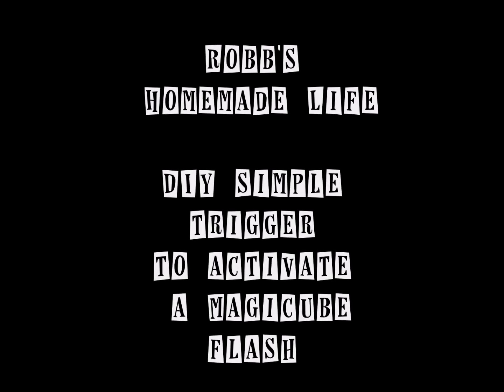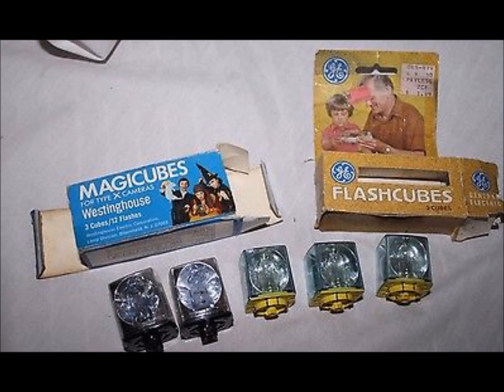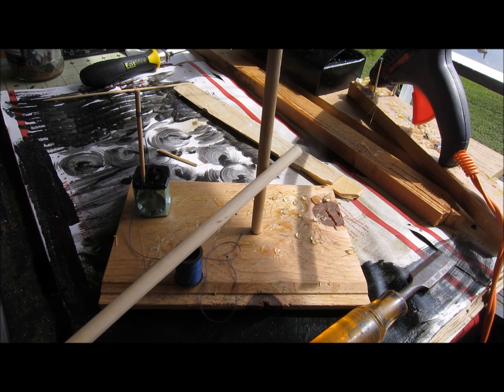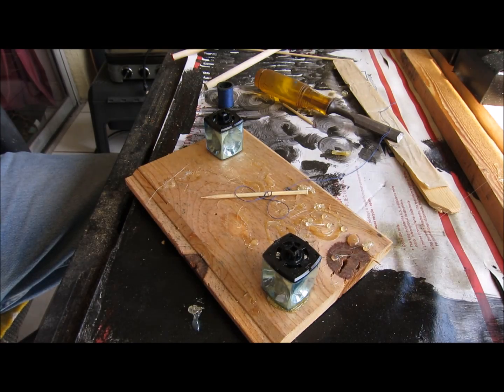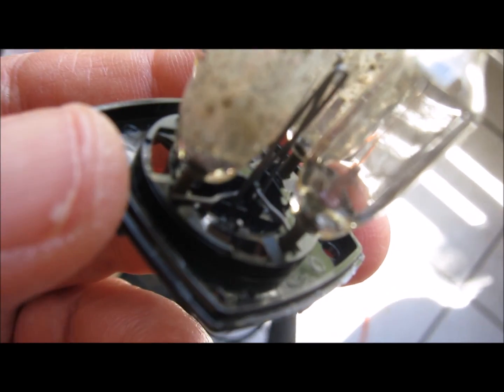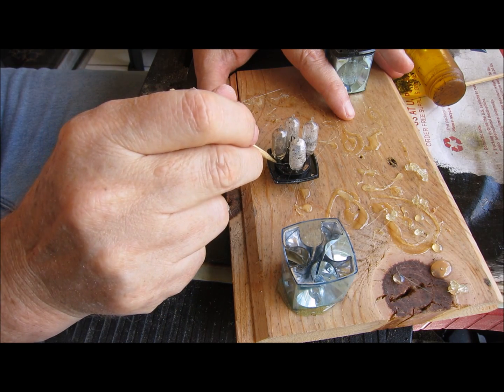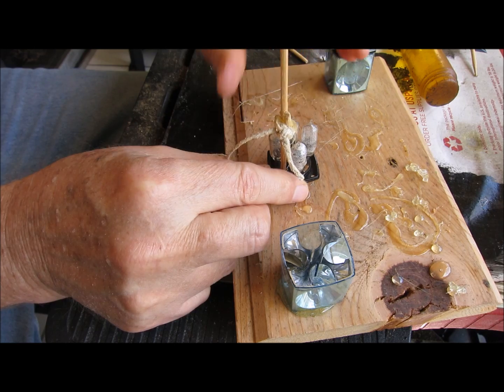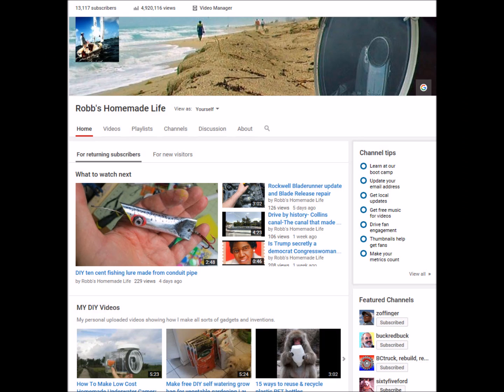DIY 1970's Magicube flash trigger for tripwire perimeter security alarm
I love to read survivalblog.com every morning. The content is mostly viewer generated, I never know what I am going to find, the variety sort of reminds me of my channel. Last month the editor requested somebody make a video on how to use an old 1970's magicube in a way it could be triggered with a tripwire for perimeter security. This is what I came up with.
 The magicube is truly unique. there are no electronic components. the bottom of the flash contains a fuse made from a fulminate, most likely silver or mercury. there is a trigger wire which activates the fuse by pulling the wire and then releasing it allowing it to strike the fulminate which then sets off the shredded zirconium.
  You can still get the Magicube flash cubes on eBay and Amazon.

 I have several playlists you may enjoy if you like this video.

Don't forget to check out survivalblog.com